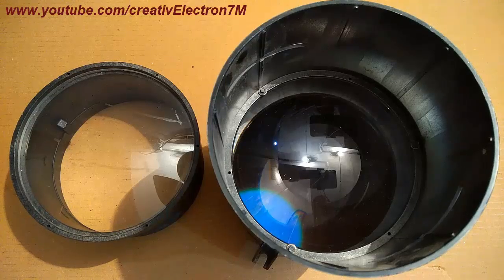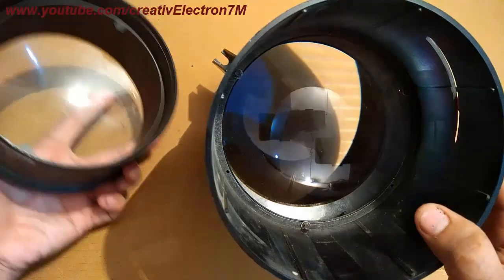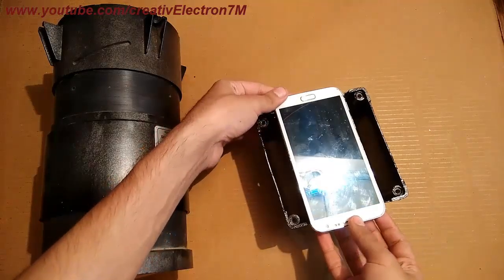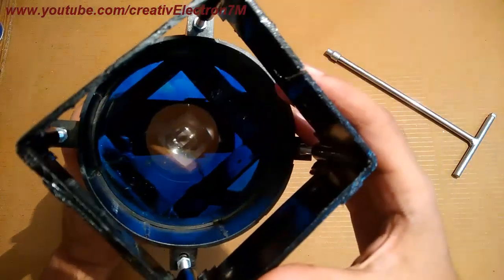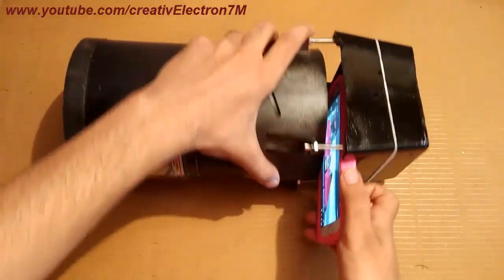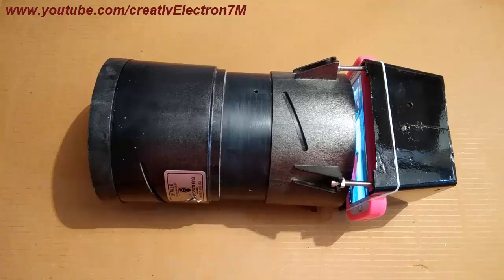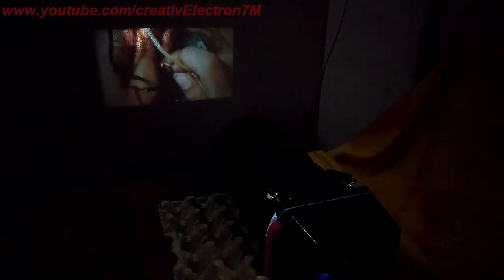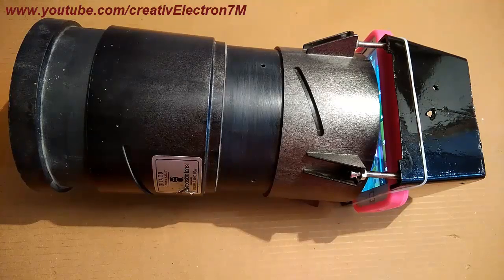An HD Smart Phone Projector for Watching Movies Big Screen